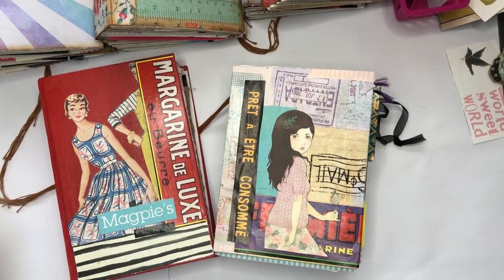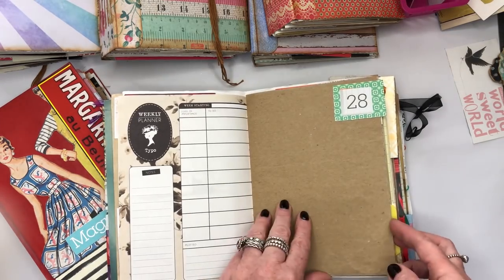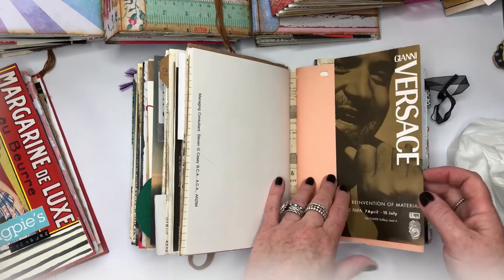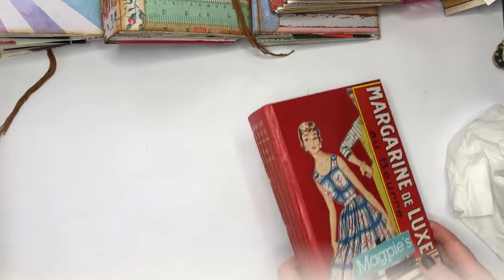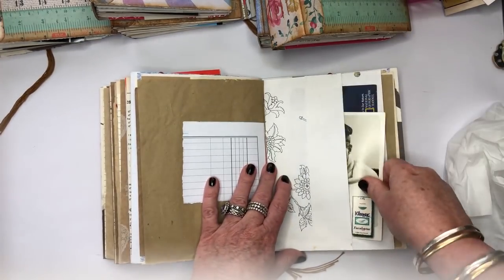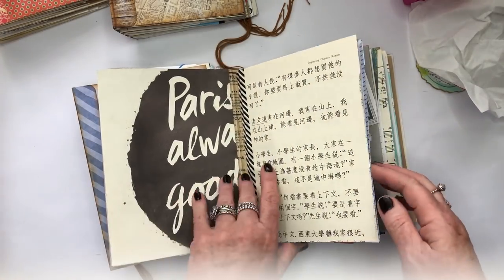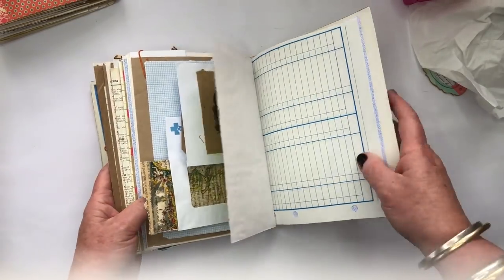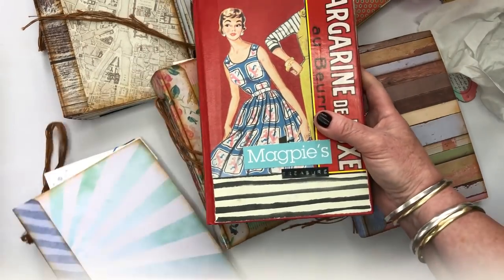Junky Junk Journals - Konmari the Paper Addiction Way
After binge watching Tidying Up on Netflix I decided to Konmari my paper hoarding and this is the result. so far!
You know I couldn't get rid of the paper, so I made it into books ... 8 so far.

Some of these are reserved but feel free to message me if you would like to be back up for one. They will not be listed in my Etsy store.

Xx Michelle

(c) Michelle Mooney The designs, pictures and instructions shown on this video are provided here for your personal use only and may not be sold, reproduced or used for commercial purposes in any form without my written permission.